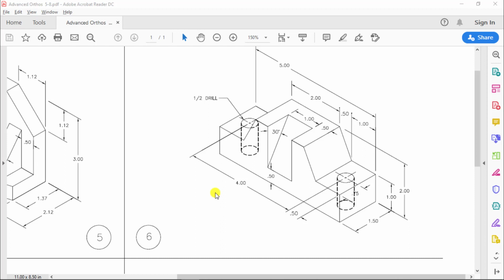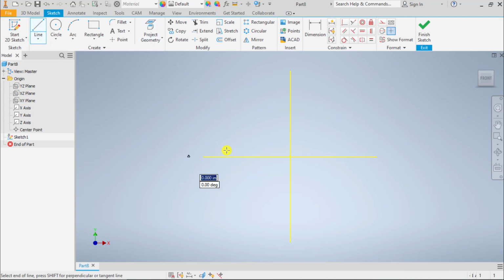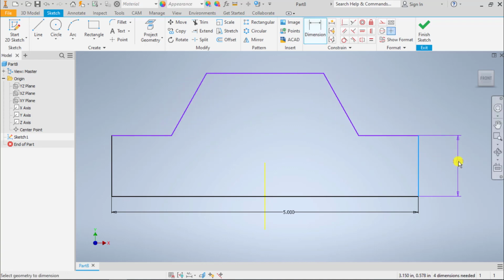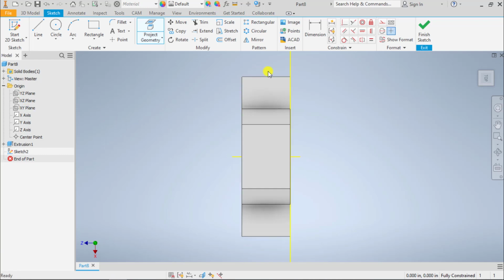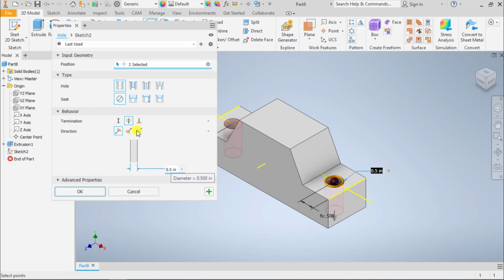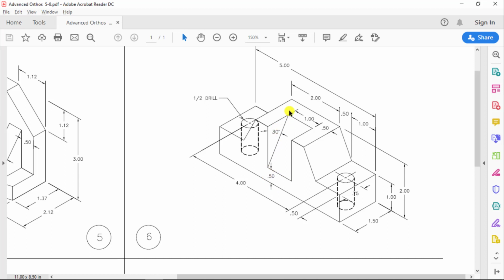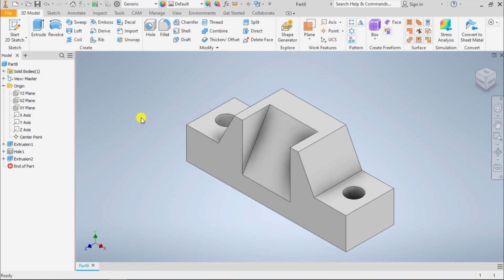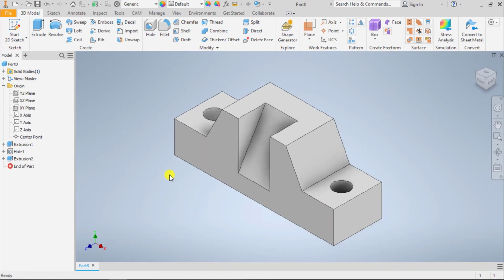Advanced Ortho 6